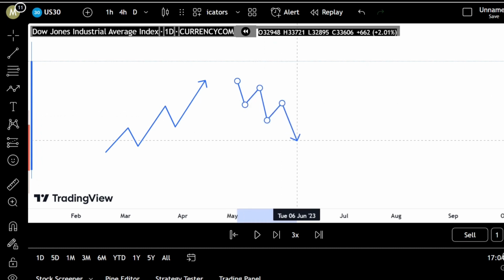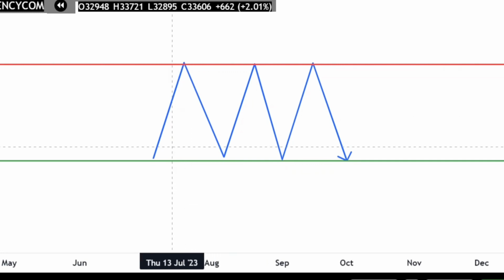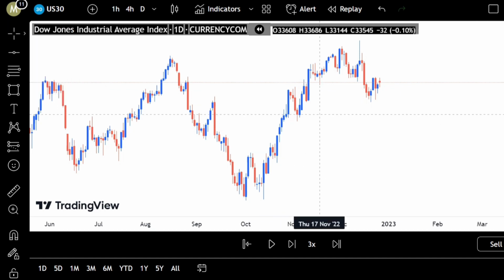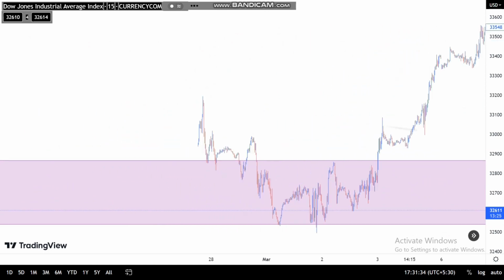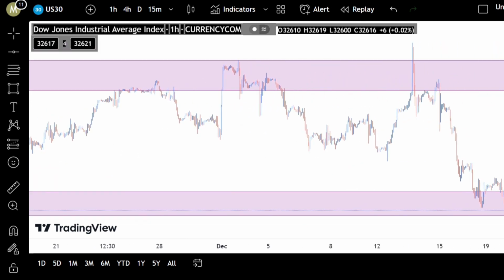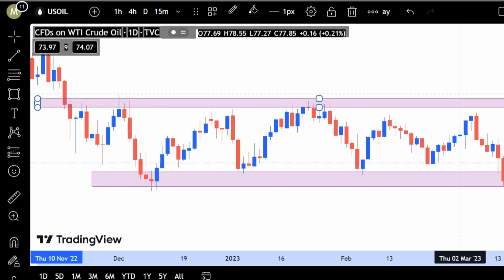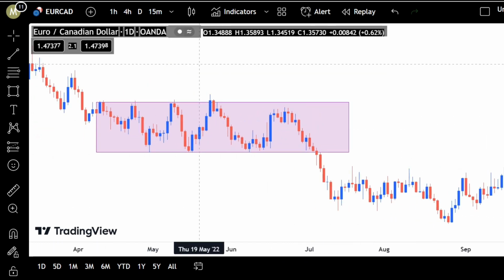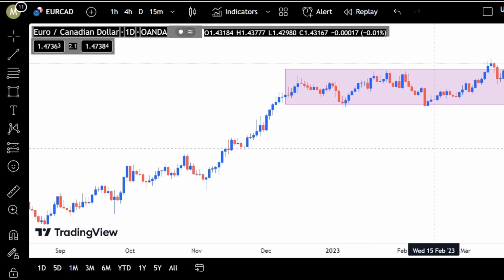THE BEST FOREX TRADING STRATEGY [ SIMPLE & EFFECTIVE ]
Today I share with you, the forex strategy that works every time . Using years of forex strategy, I show you how trading Ranging markets on big timeframes combined with key concepts in forex can make you easy money. A lot of retail traders get stopped out a lot of the time. Big whales and institutional traders hunt liquidity and stop losses. I've created a strategy that will work with the institutional traders to profit big rewards and low risk.
In this video I show a couple of trades I took recently and break them down to show you how I take each trade.